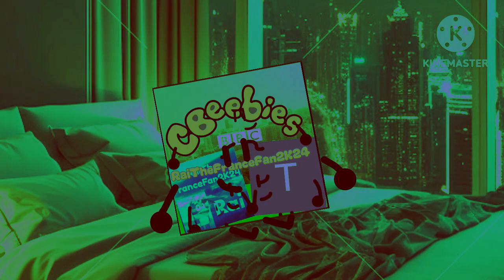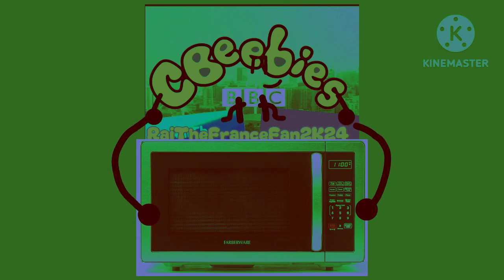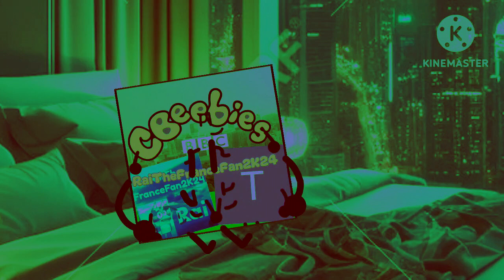KineMaster Series: Me Makes a Hot Dog! In Studio Interlacing